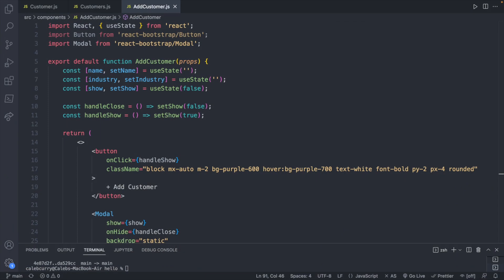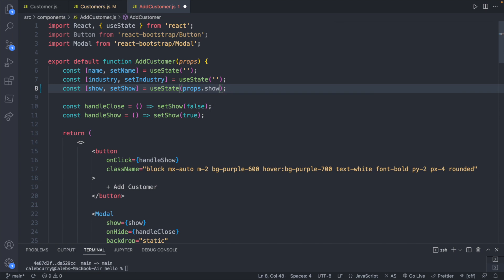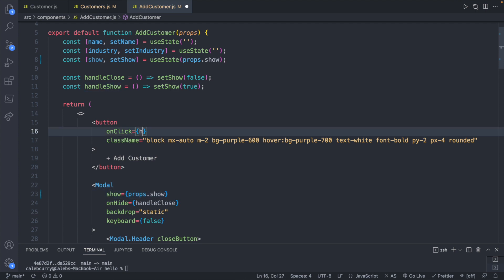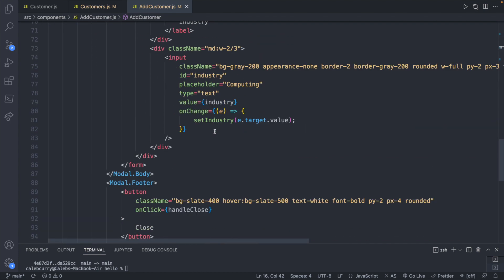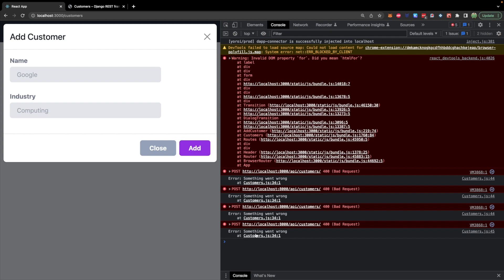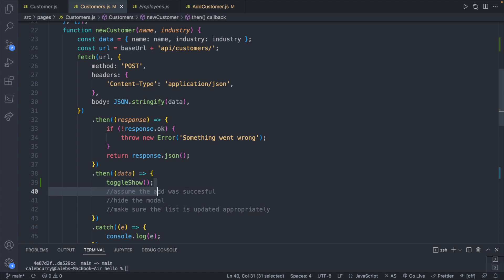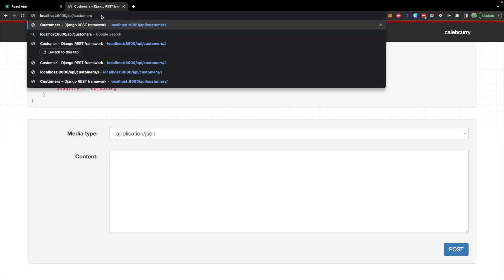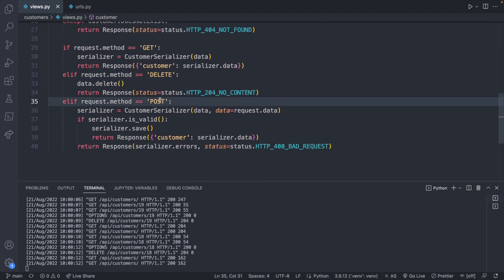Close Modal on POST Success (and Add Result to State) - React Tutorial 37